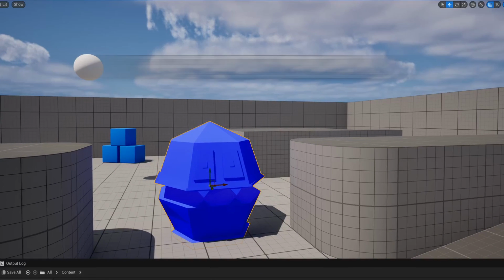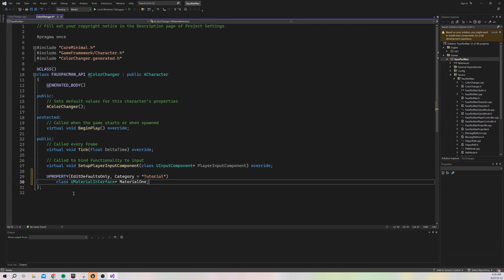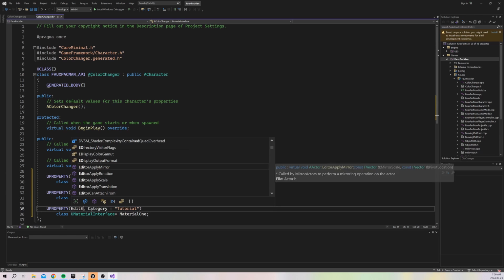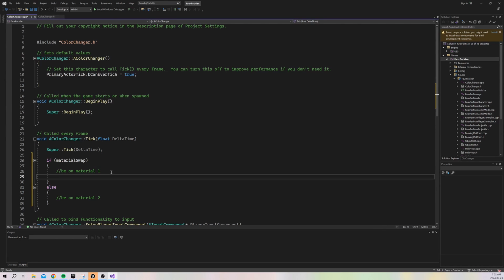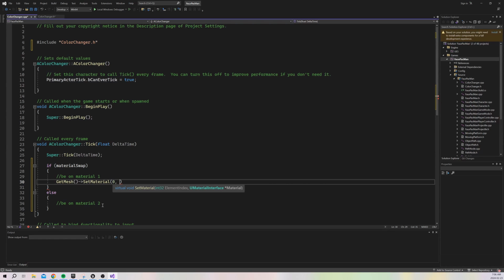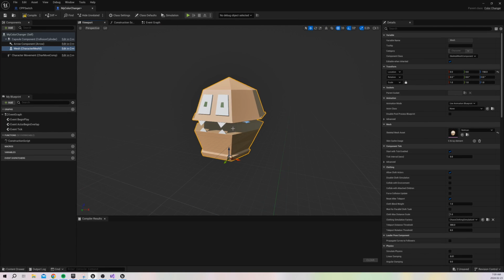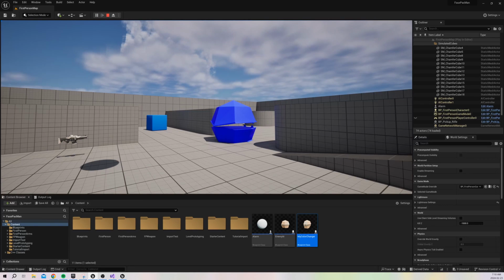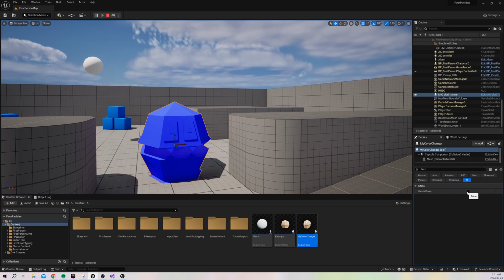How to Change a Mesh Material in Unreal Engine 5 Coding | UE5 Tutorial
Simply changing from one material to another can be a difficult thing to learn in Unreal Engine 5 coding. Today I will be walking through the code on how you can change from one material to another based on a certain event in your game.